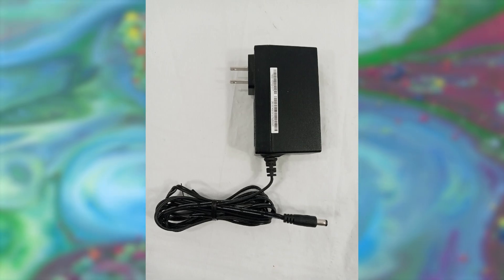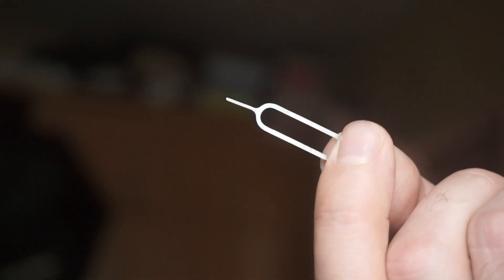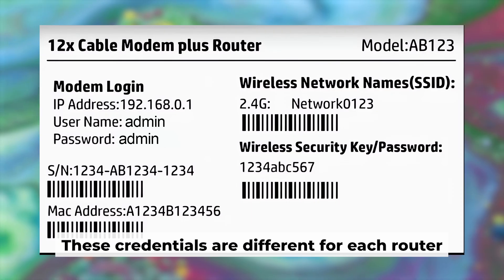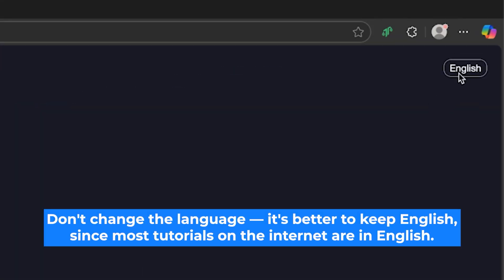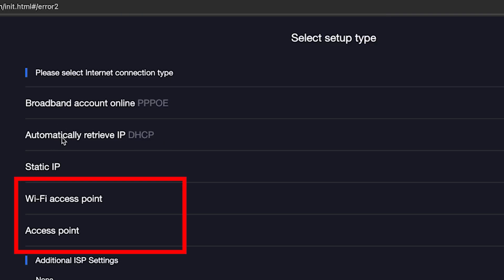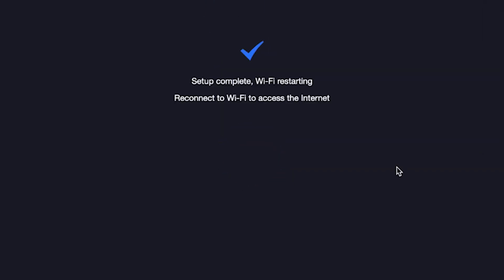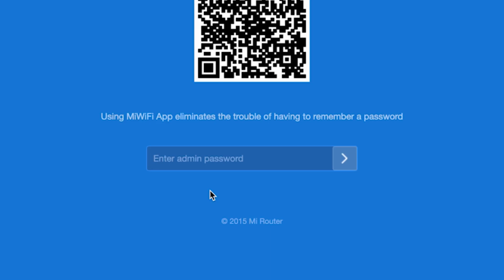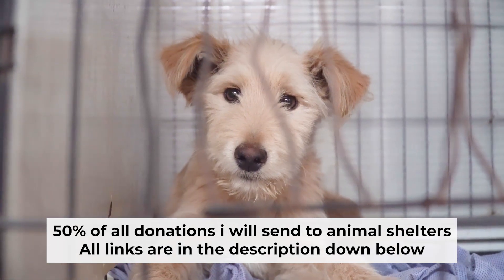✅ How to Set Up Xiaomi 5G CPE Pro | How to Setup Xiaomi AX3000 5G CPE Pro WiFi Router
In this video, I will show you how to set up Xiaomi 5G CPE Pro. First, I will show you in detail how to connect computer to router with ethernet cable. Then  how to login into your routers setting. How to set Wifi Password, how to change WiFi name and password and how to reset a router.

🟡BTC: bc1q6lxzusxt27nl25fwcluw7g72uveat2gr7q4as7
🟡ETH: 0xA93CabcE97Ec2c20fc08382283a2CC95d6579EFB
🟡USDT (TRC20): TANkFPkipQ66cFacAe85PiZSq6cEJfBBRQ
🟡USDT (ERC20): 0xA93CabcE97Ec2c20fc08382283a2CC95d6579EFB

Chapters:
00:00 – Intro
00:20 – Connect the router Xiaomi 5G CPE Pro
01:19 – Reset settings on the router Xiaomi 5G CPE Pro
03:13 - Setup the router Xiaomi 5G CPE Pro